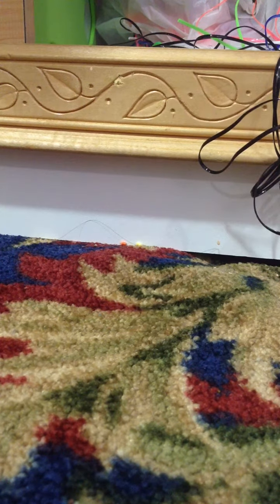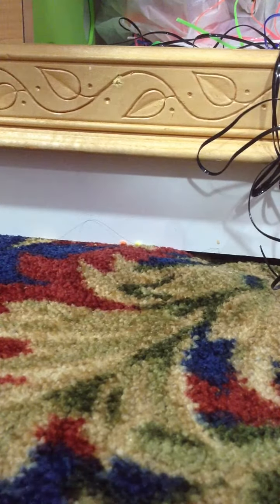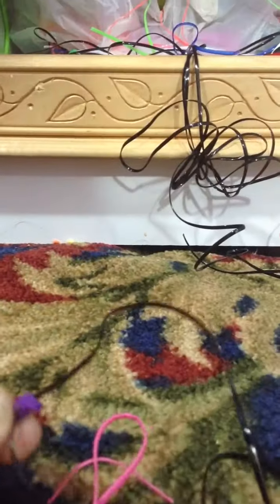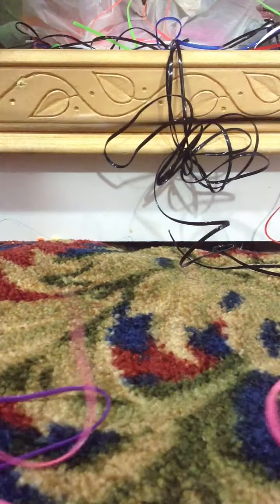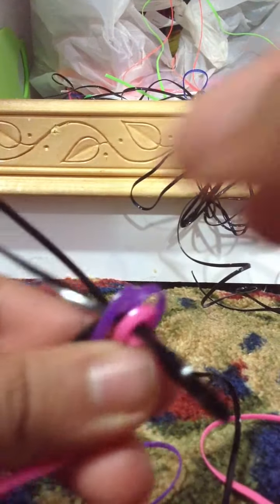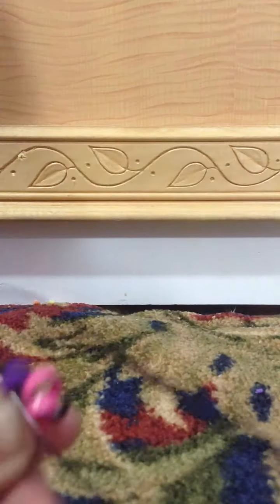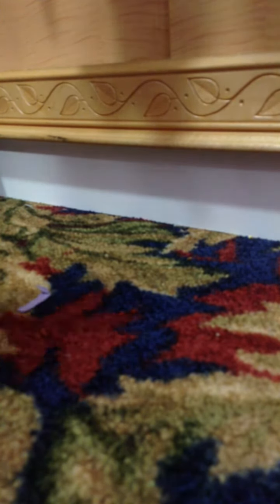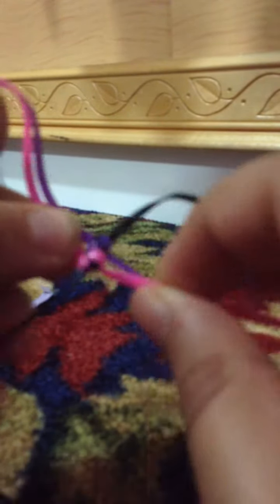How to start the three color lanyard